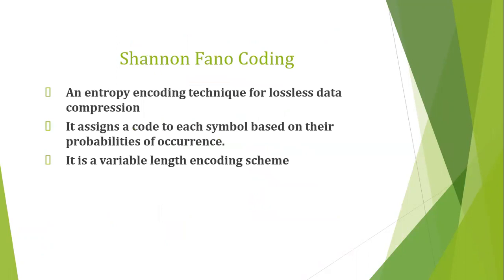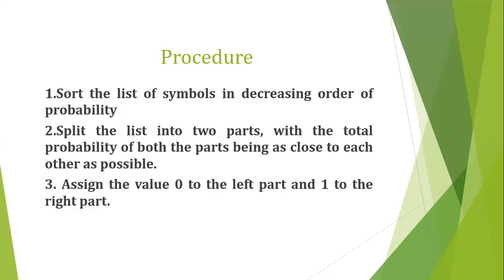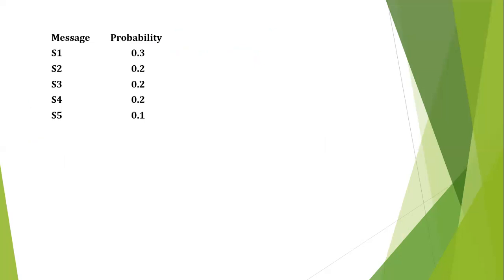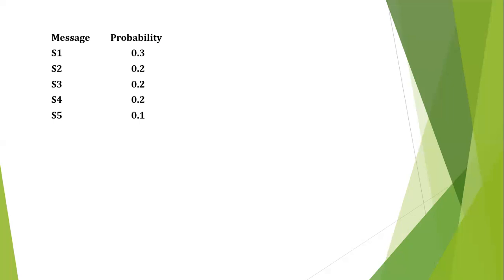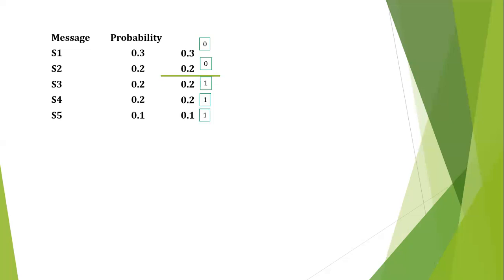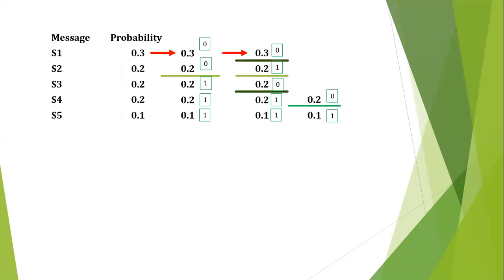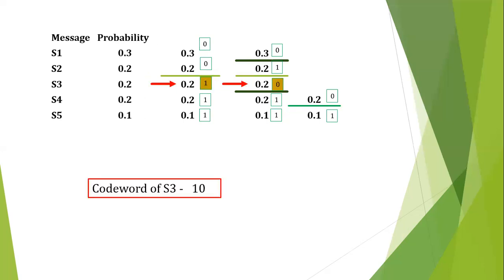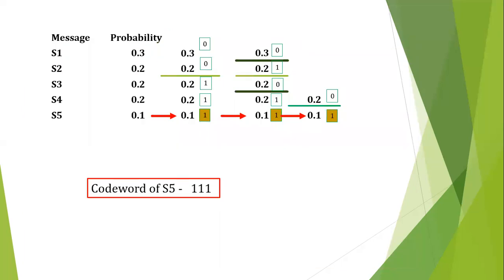Types of Coding Techniques | Mr. G. Shankar, AP/CSE, RMDEC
This video explains the various types of Coding Techniques